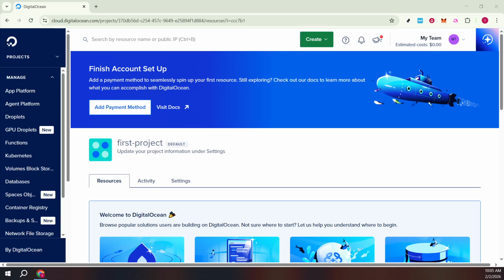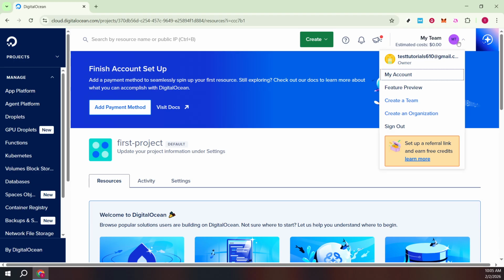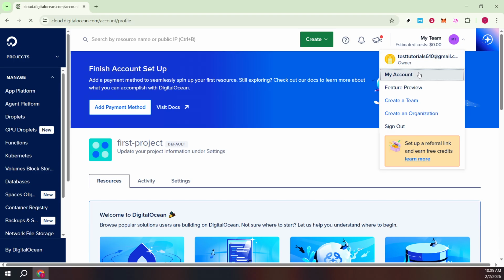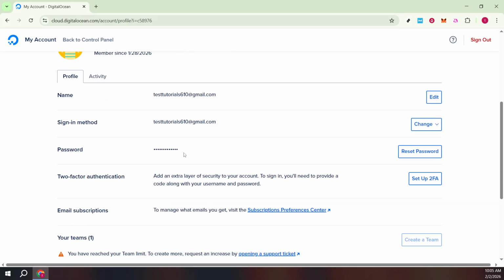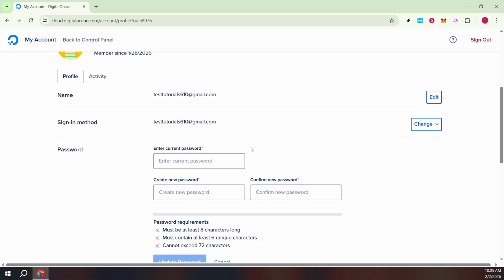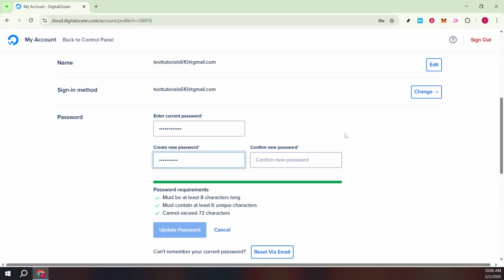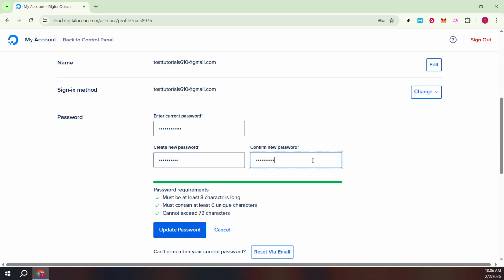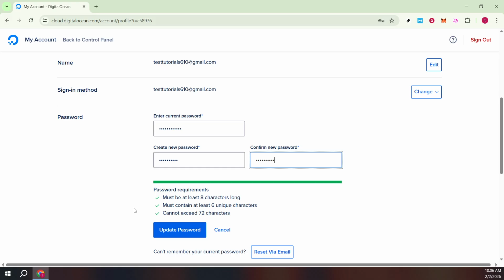How To Change DigitalOcean Password [2026 Guide]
How To Change DigitalOcean Password